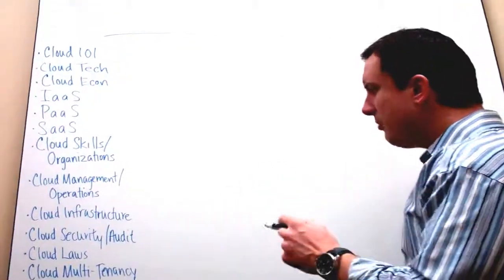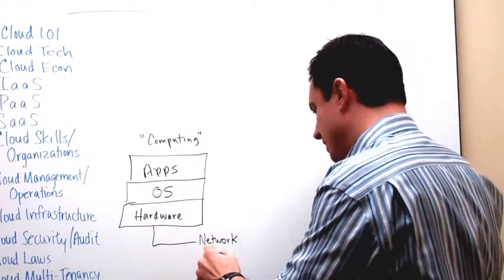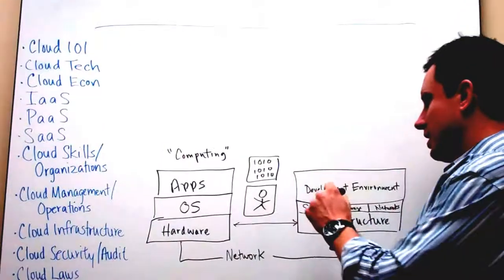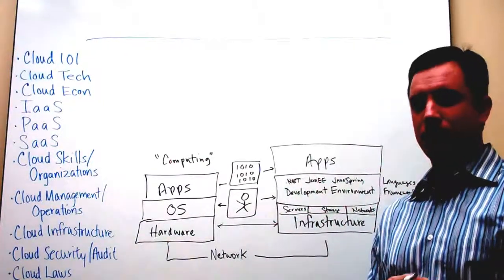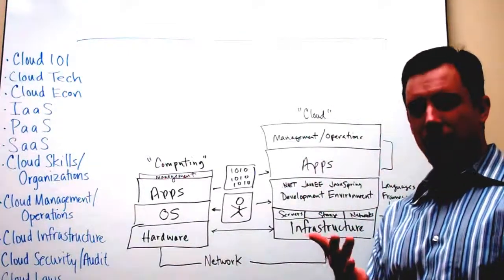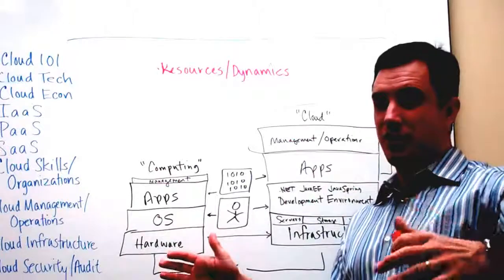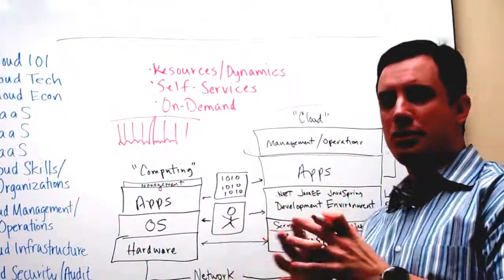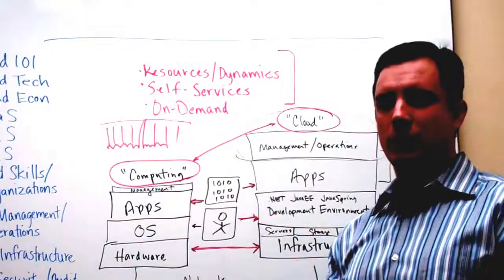Cloud Computing Technology Video